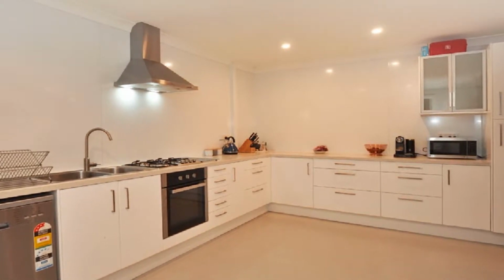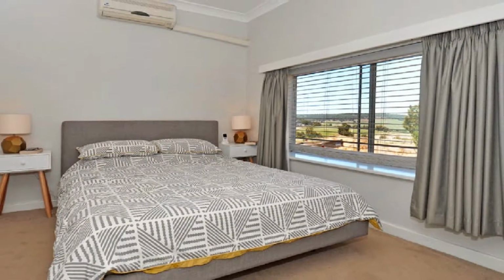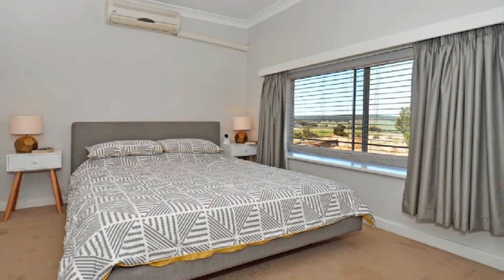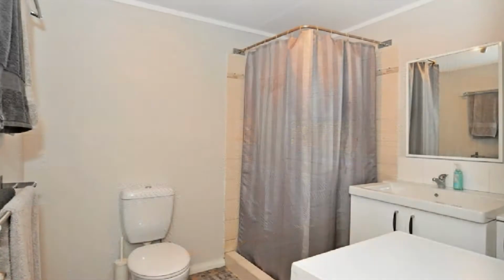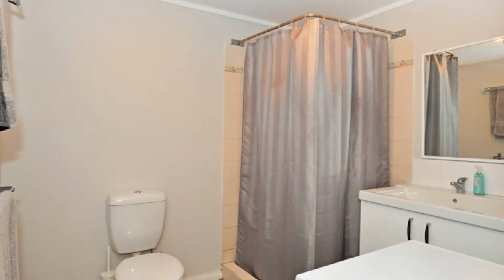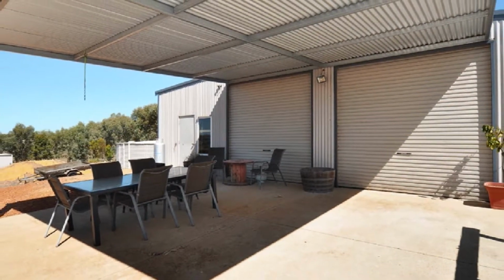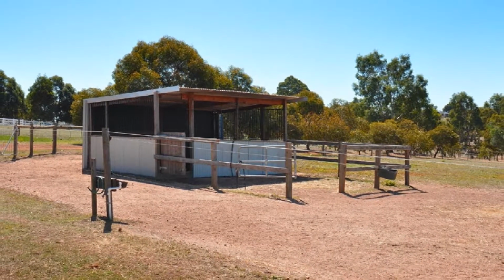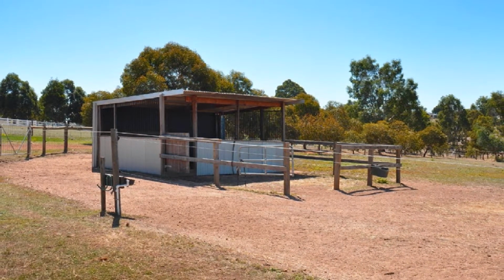111 Alawoona Circle Bullsbrook